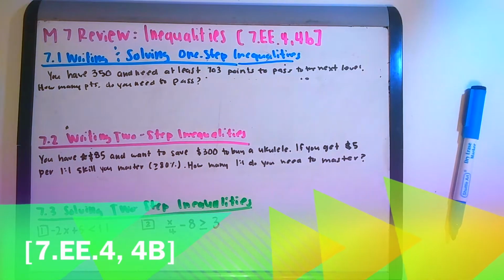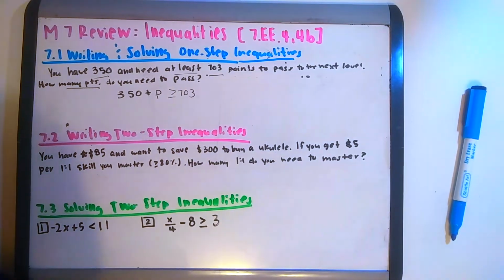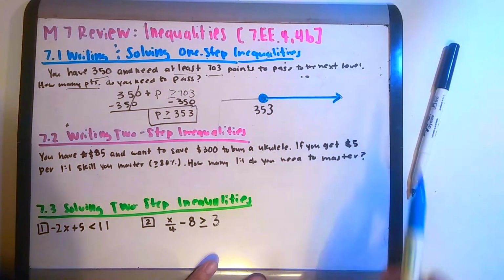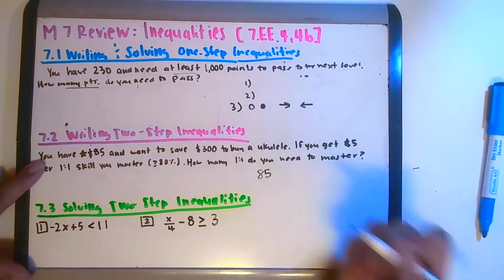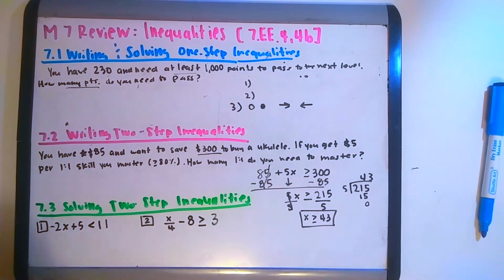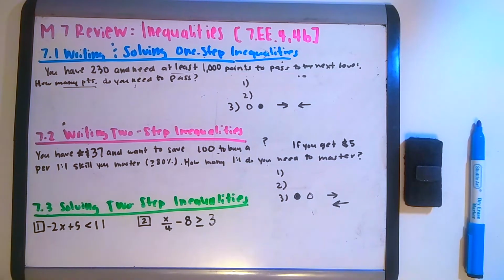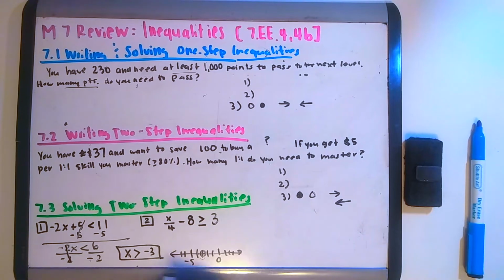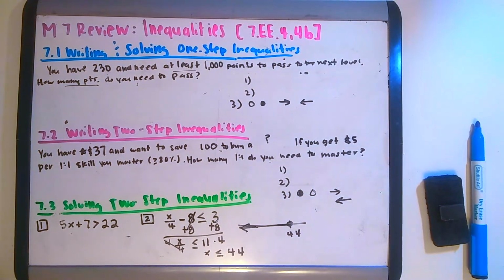Module 7 Review [7.EE.4,4b]